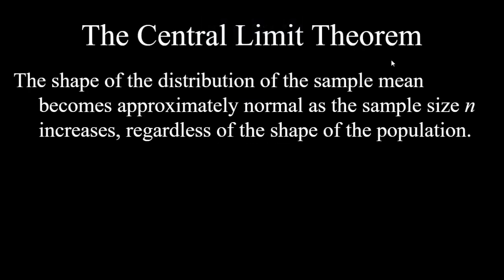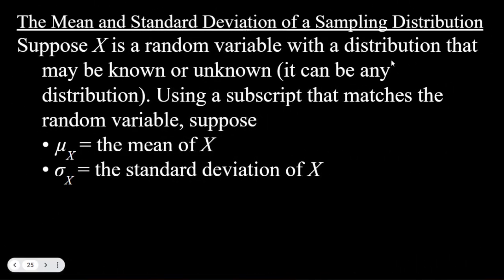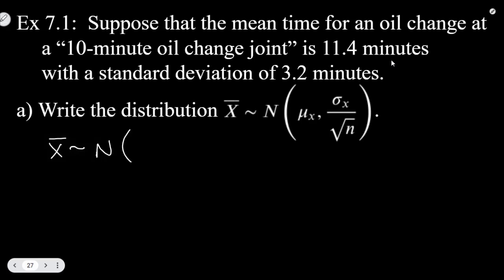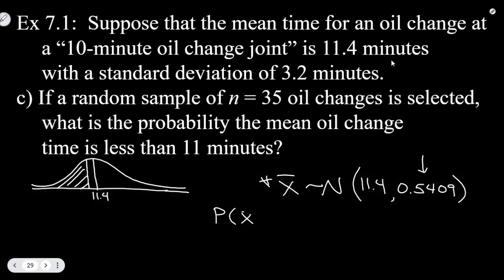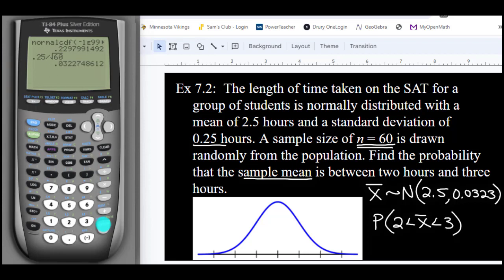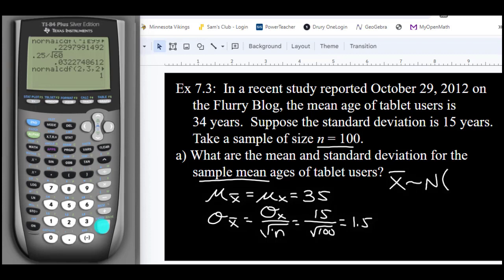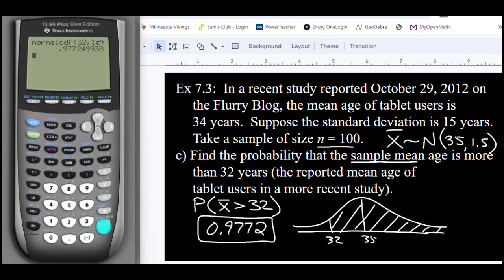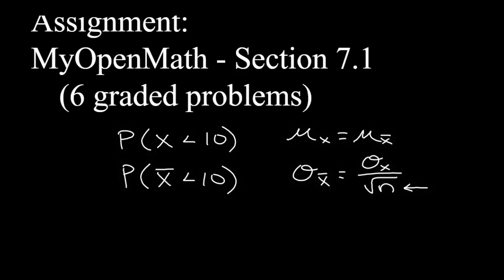Intro to Statistics (Section 7.1)